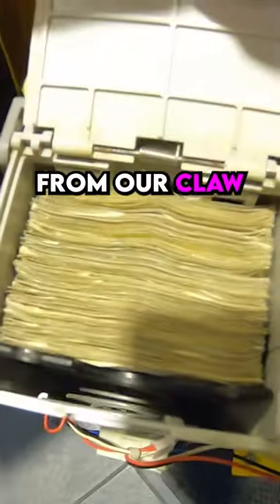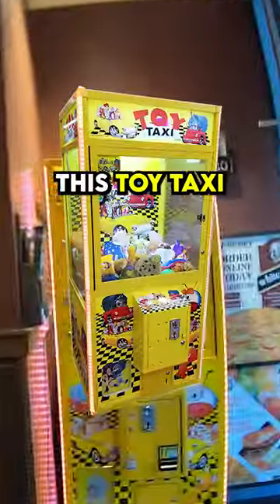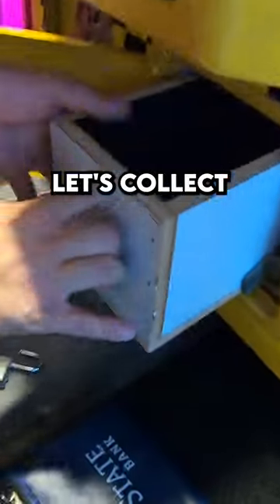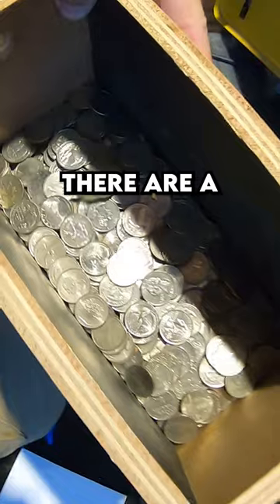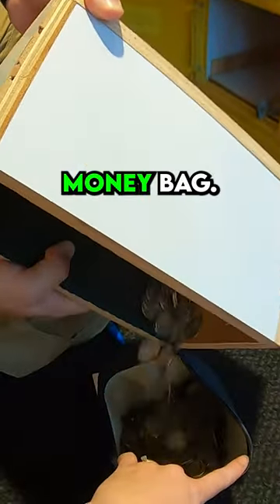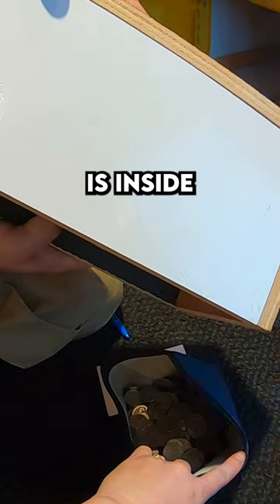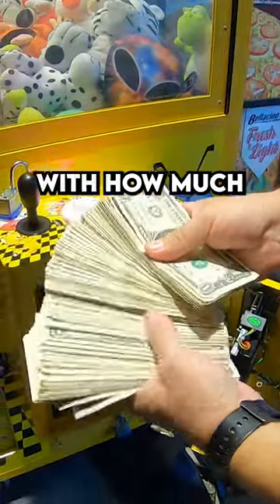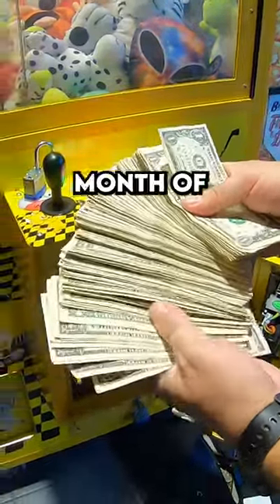HUGE MONEY Collection From Our Claw Machine!